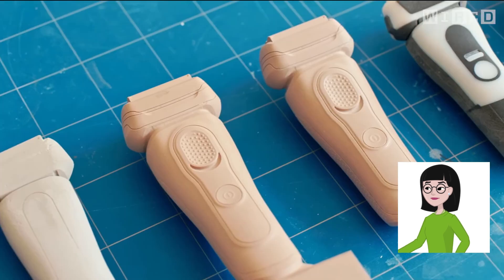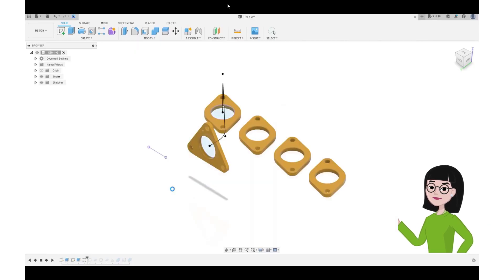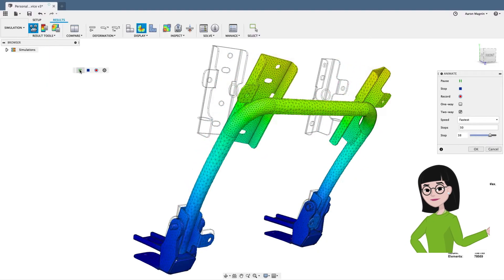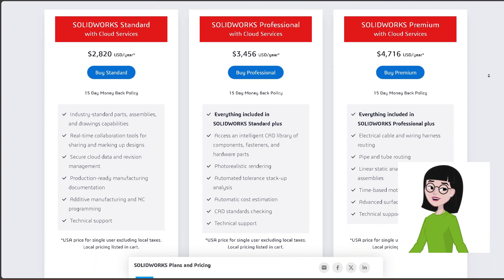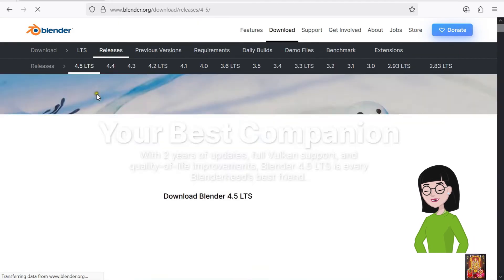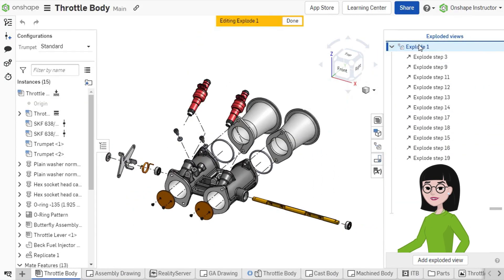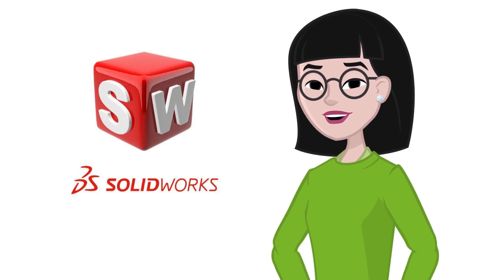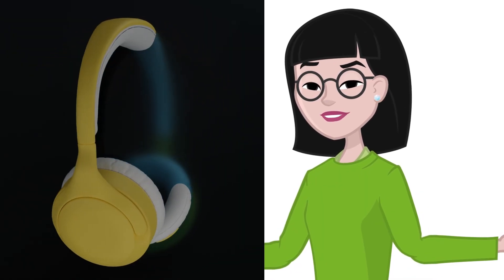What is the Best 3D CAD Software for Engineers?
I compared 3D modeling software that you might just have to check out!

0:00 - best cad
0:30 - Fusion 360
1:00 - SolidWorks
1:30 - Blender
2:00 - Free CAD
2:23 - Onshape
2:45 - Best for YOU